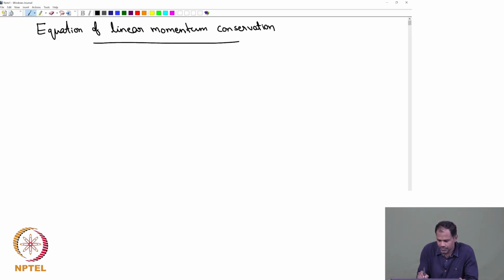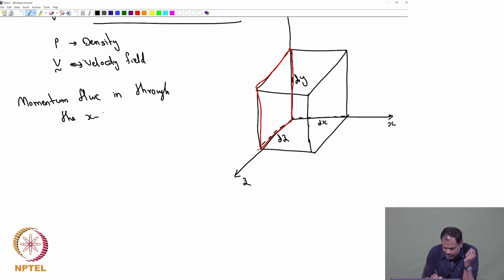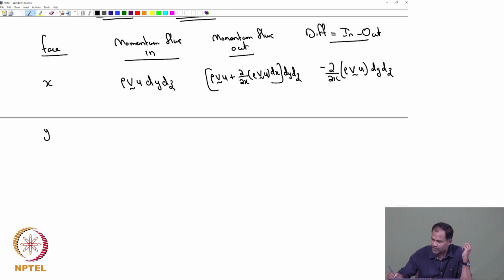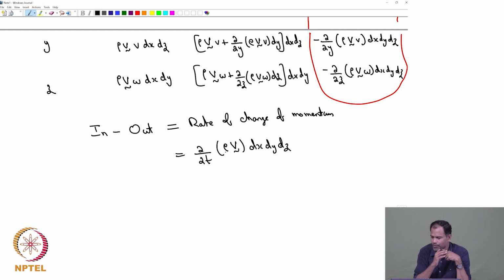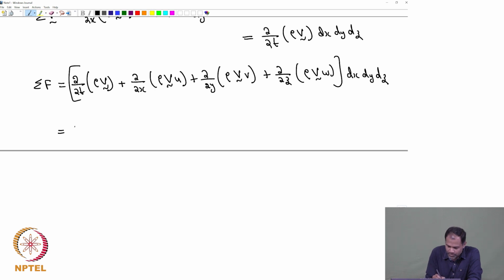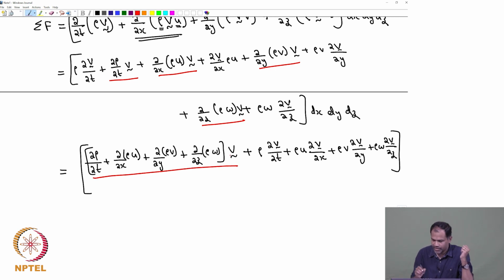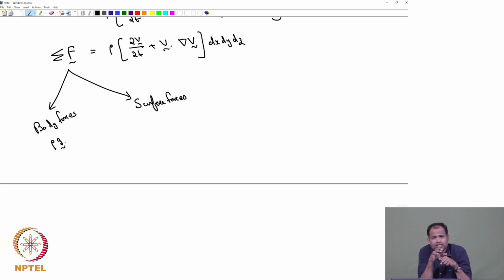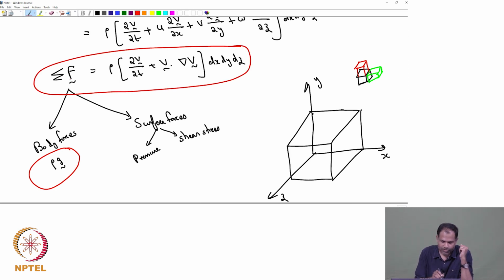#5 Equation of Linear Momentum | Part 1 | Fluid & Particle Mechanics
Delve into the conservation of linear momentum in fluid flow. We'll use a control volume approach to analyze momentum changes in a flowing fluid.